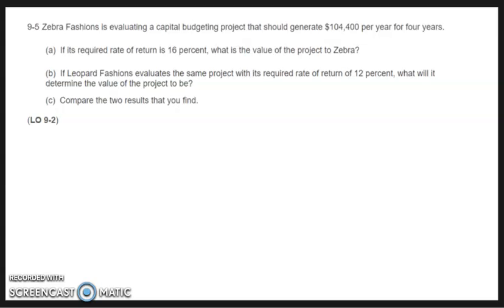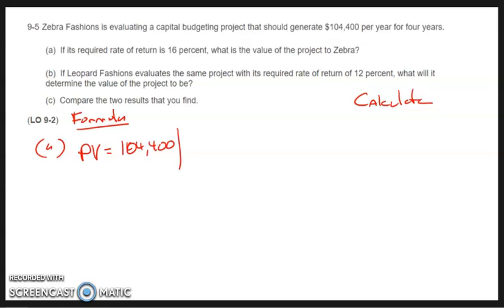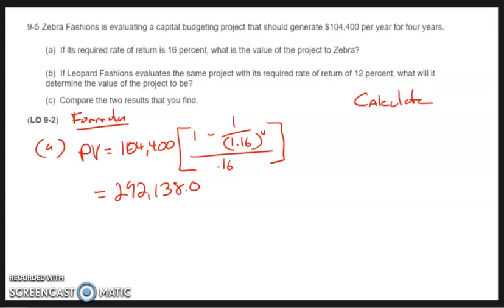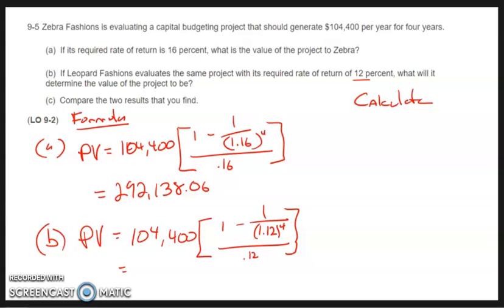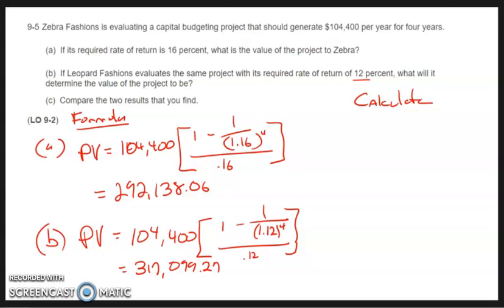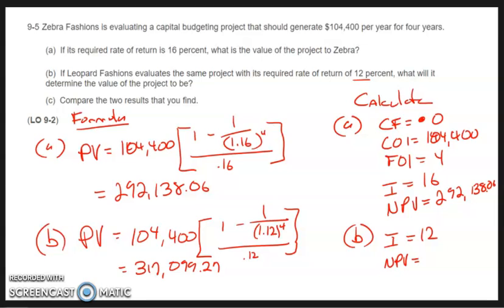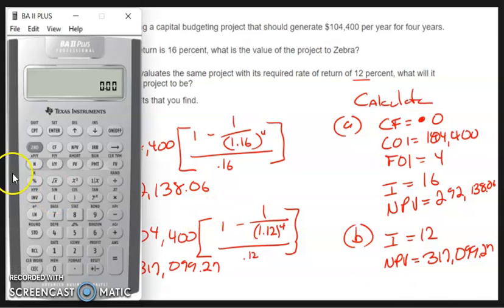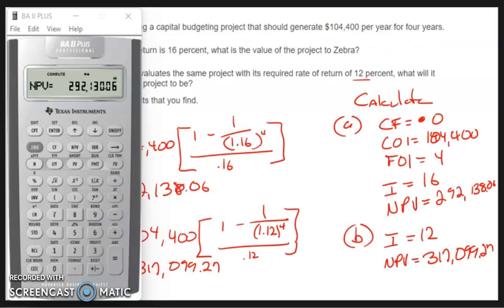Problem 9 5 CFIN7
This problem calculates two Present Values which are the maximum amounts that each company should pay for the project.